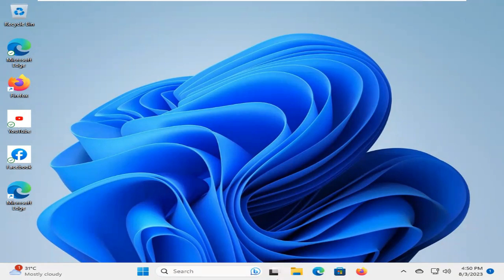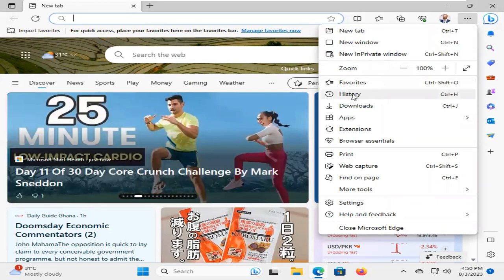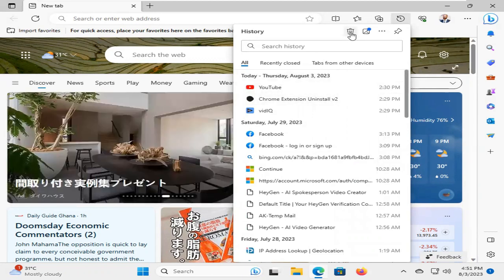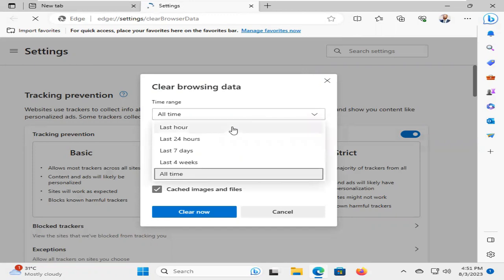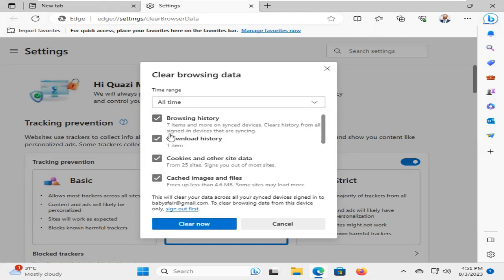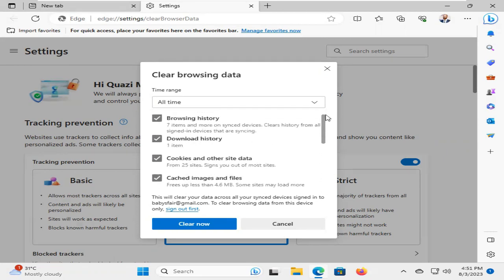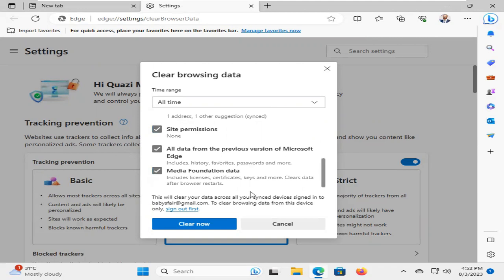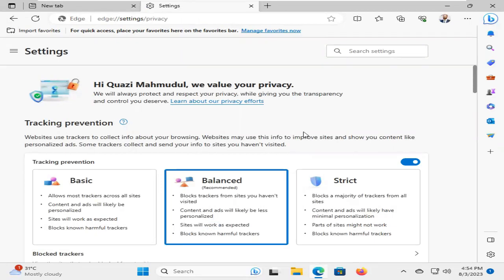How to Delete Microsoft Edge Browser History | Clear Browsing Data Tutorial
Welcome to our comprehensive guide on how to delete your Microsoft Edge browser history and clear your browsing data! Whether you're looking to maintain your privacy, free up storage space, or just start fresh, regularly clearing your browsing history is essential. In this step-by-step tutorial, we'll walk you through the process of clearing your browsing data on Microsoft Edge, ensuring your online activities remain private and secure.

Timestamps:
0:00 - Introduction
0:35 - Why Clearing Browser History is Important
1:15 - Step 1: Open Microsoft Edge Browser
1:30 - Step 2: Access the History Menu
1:50 - Step 3: Choose the Time Range
2:15 - Step 4: Select the Data to Delete
3:00 - Step 5: Clear Browsing Data
3:30 - Step 6: Confirm Deletion
3:50 - Step 7: Final Tips for Privacy

Important Notes:
Before proceeding, make sure you have saved any essential passwords, bookmarks, or data you wish to keep. Clearing your browsing data will remove this information, so be cautious.

Step-by-Step Guide:
Step 1: Launch Microsoft Edge Browser
To begin, open the Microsoft Edge browser on your computer. Ensure you have the latest version of Edge installed for optimal performance.

Step 2: Access the History Menu
In the top-right corner, you will find three dots (ellipsis). Click on the dots to access the menu and navigate to "History."

Step 3: Choose the Time Range
In the History tab, you can select the time range for which you want to delete the browsing data. You can choose from the last hour, day, week, month, or all time.

Step 4: Select the Data to Delete
After choosing the time range, you'll see various types of data to delete, such as browsing history, cookies, cached images, and more. Check the boxes next to the data you wish to clear.

Step 5: Clear Browsing Data
Click on the "Clear" button, and Edge will start removing the selected browsing data from your system.

Edge will ask you to confirm the deletion. Verify the details and click on "Clear" again.

Step 7: Final Tips for Privacy
We'll share some additional tips on maintaining your online privacy and keeping your browsing data secure.

Remember to perform this process regularly or as needed to keep your browser history clean and your online activities private.